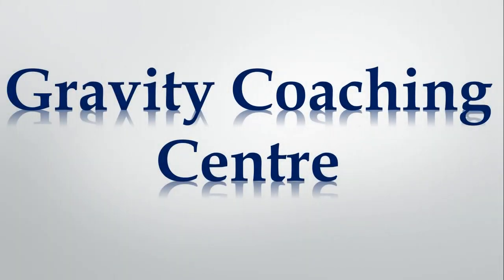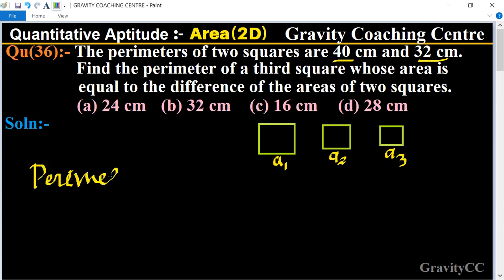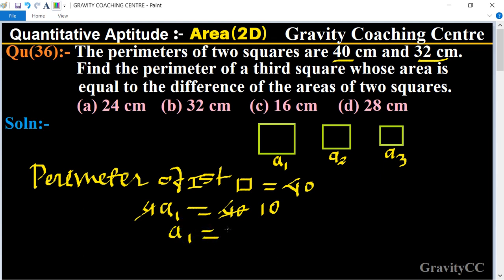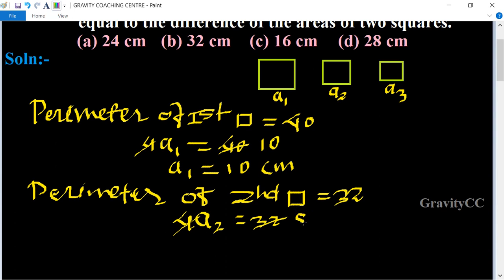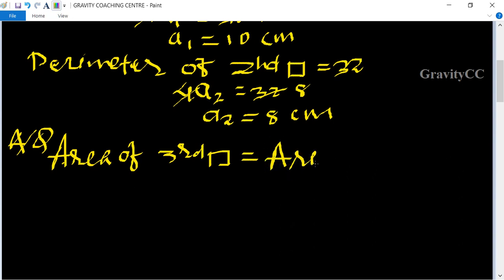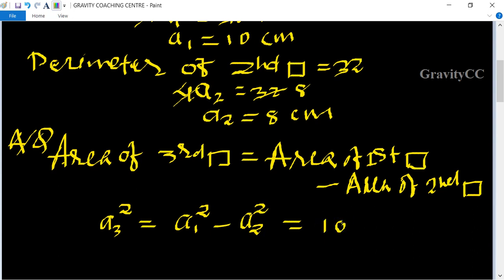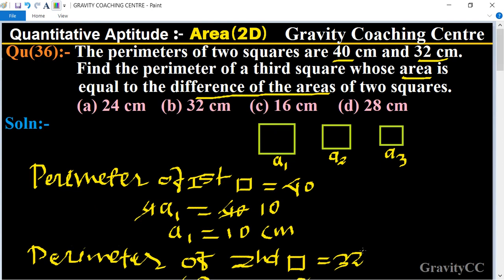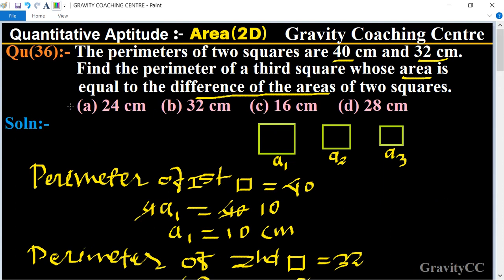Q36 | The perimeters of two squares are 40 cm and 32 cm. Find the perimeter of a 3rd square whose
Click on below Links for more Questions:-
Qu(36):- The perimeters of two squares are 40 cm and 32 cm. Find the perimeter of a third square whose area is equal to the difference of the areas of two squares.
(a) 24 cm (b) 32 cm (c) 16 cm (d) 28 cm